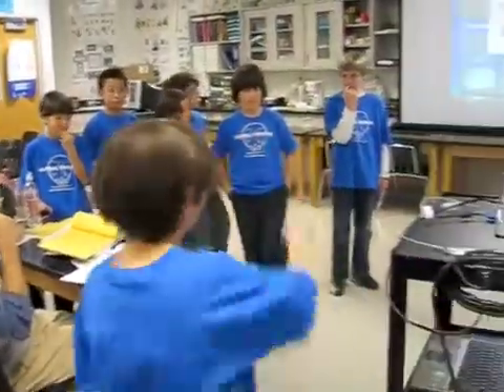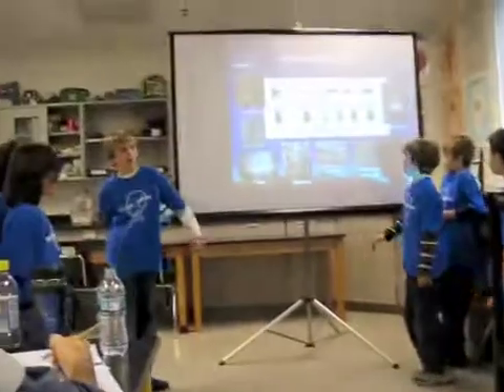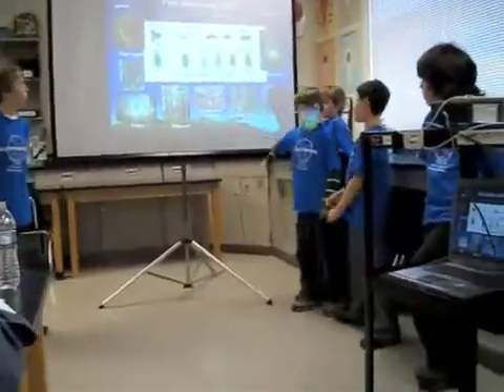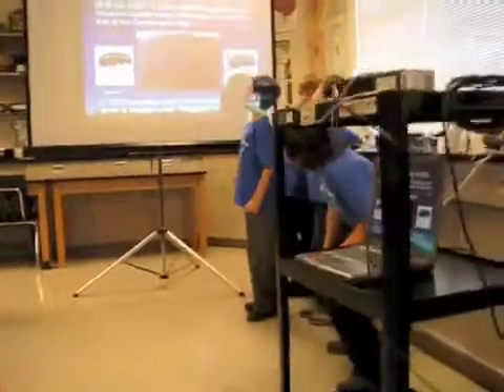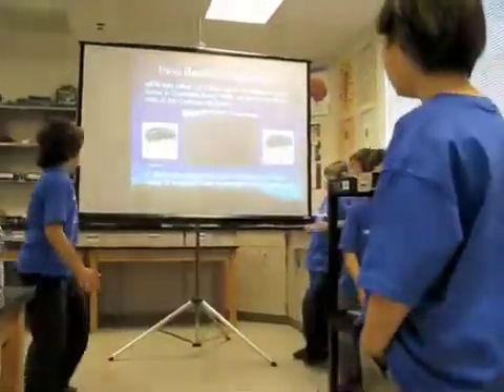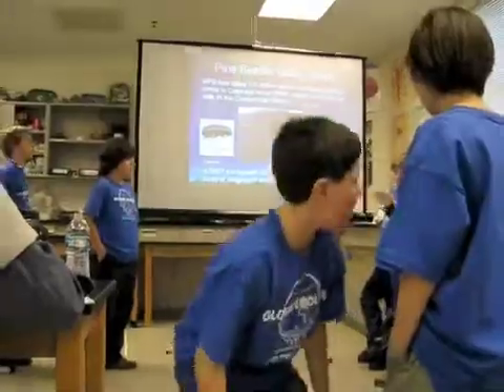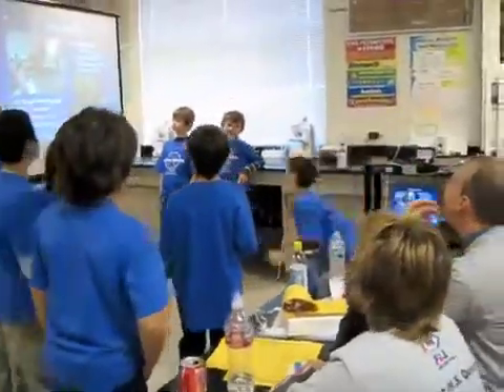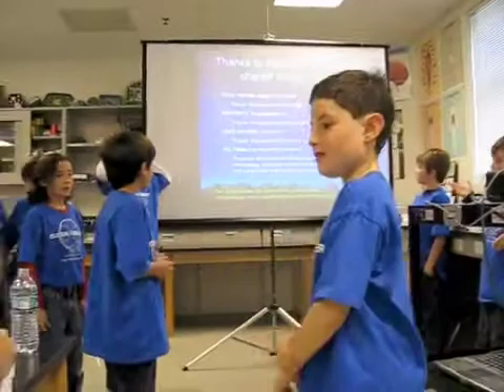FLL Project Presentation - Nov 2008 - Monarch Tournament (Colorado)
This is the project presentation from the "Global Coolers" team from High Peaks at the Monarch Tournament. Eventually, this presentation scored high enough to receive an award.